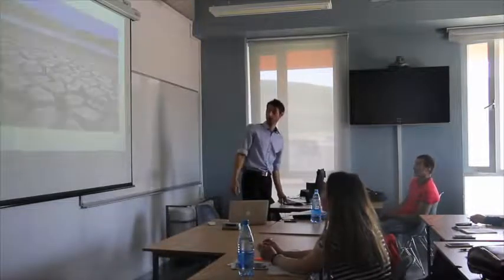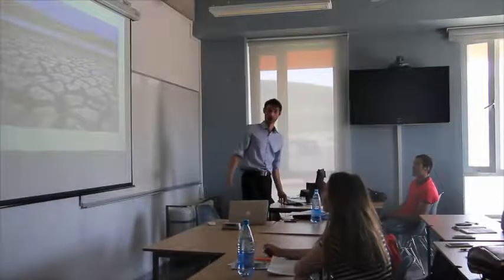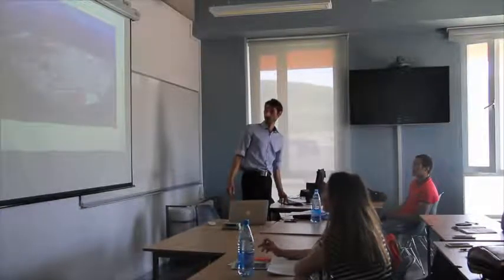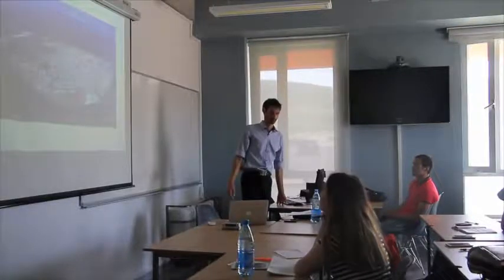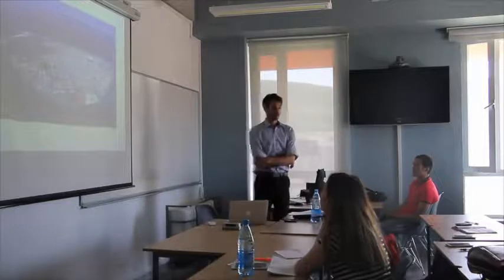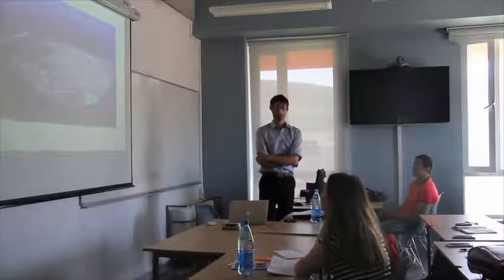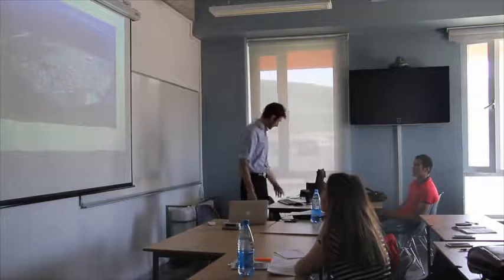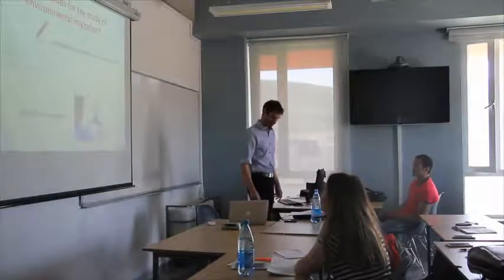22 Course “Global Environmental Change and Sustainable Development in CA”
22 Course “Global Environmental Change and Sustainable Development in CA” Environmental Migration Bishkek AUCA 2017